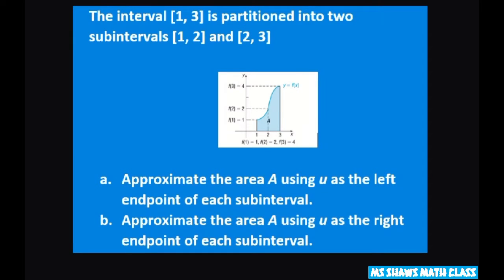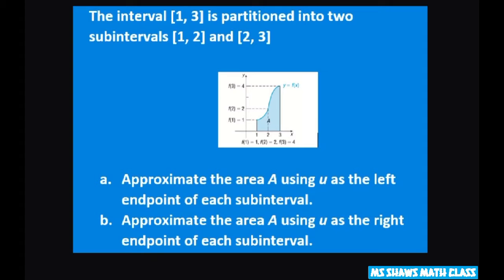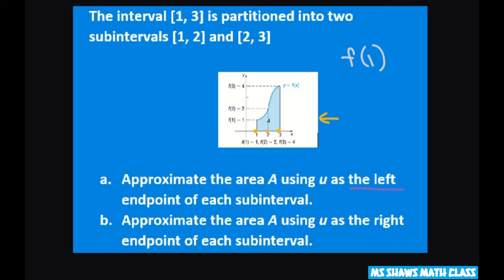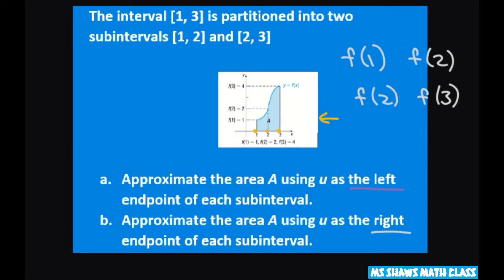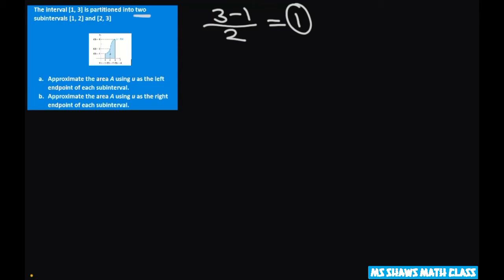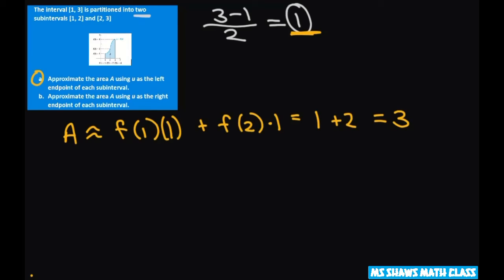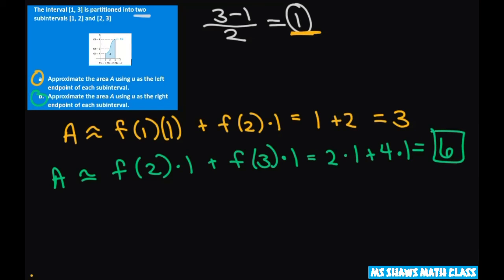Given graph approximate area using left and right endpoint. Trapezoid Rule. 2 sub intervals